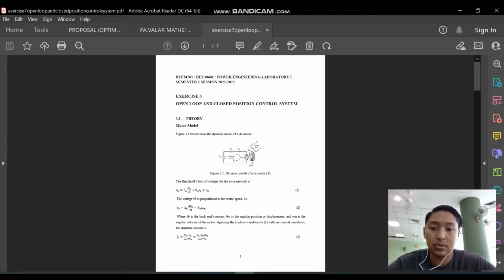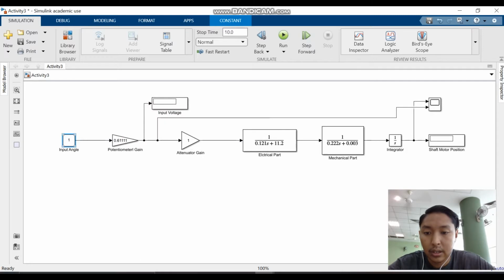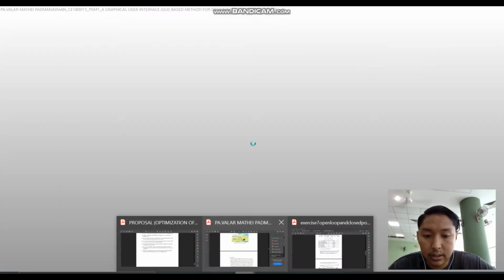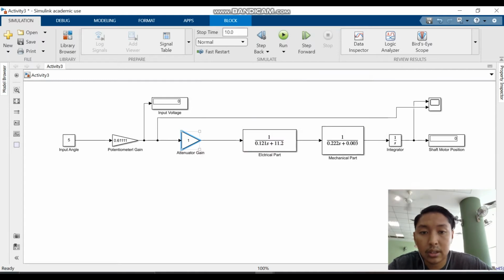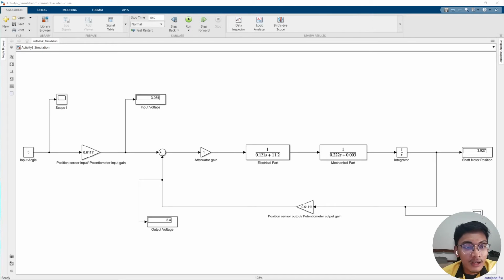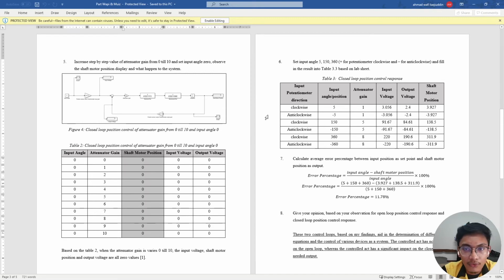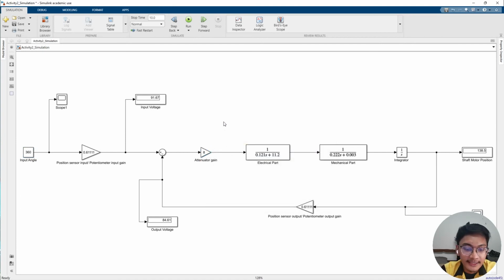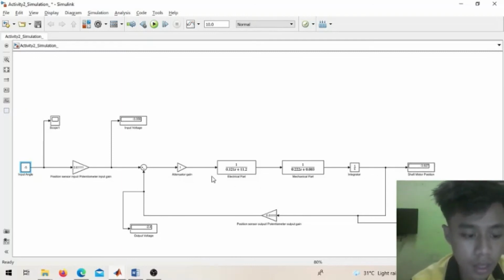GROUP F1-1 - POWER LAB 1 (BEF34701) - Exercise 7: Open Loop and Closed Position Control System